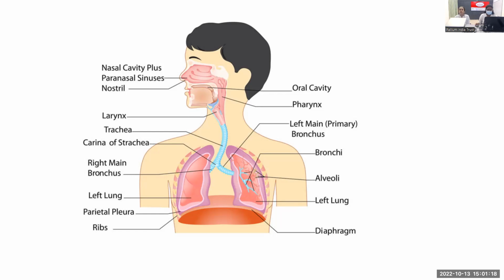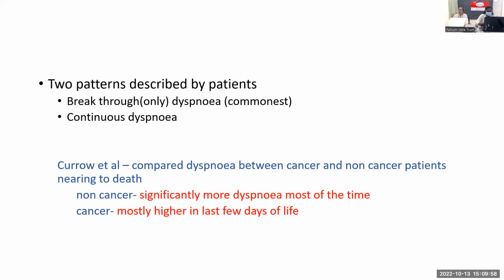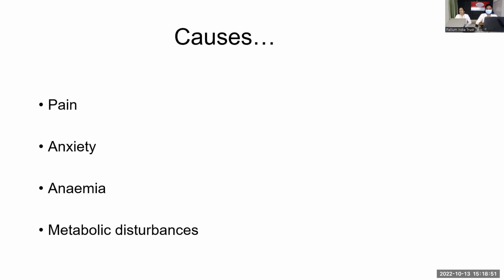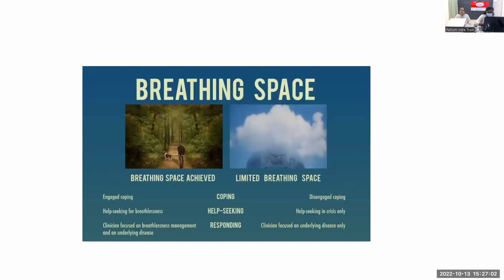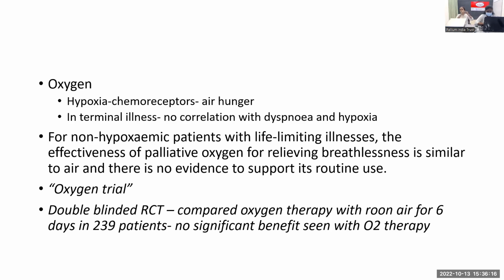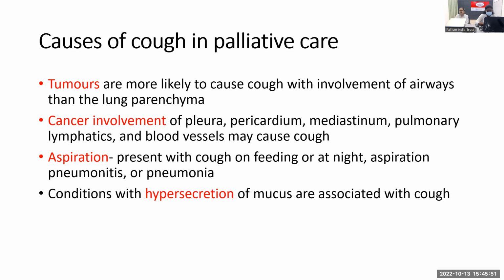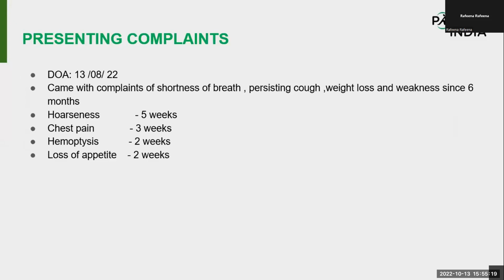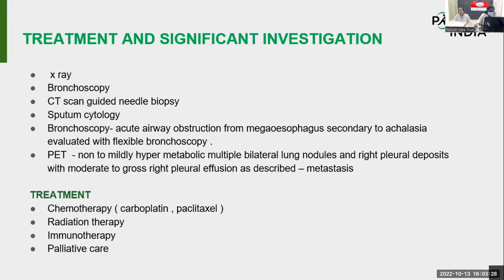TIPS ECHO SEASON 115 FCPN 12 Session 13 "Respiratory Symptoms"/ Dr Sreedevi Warrier